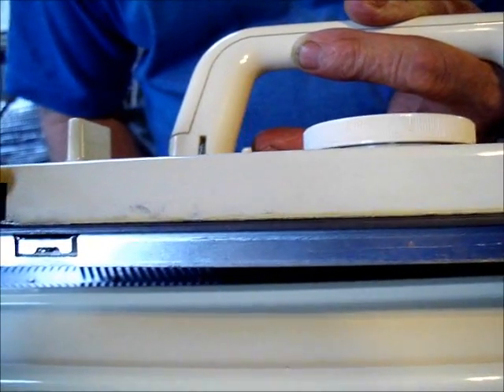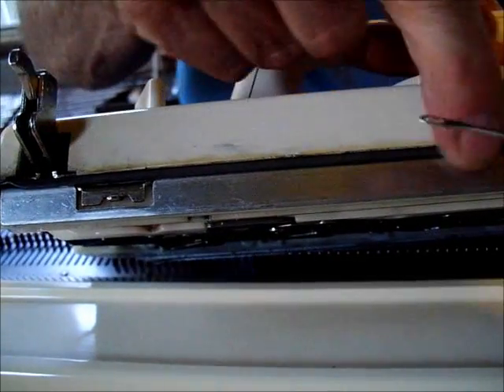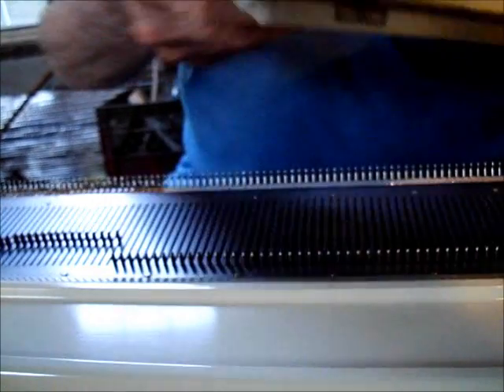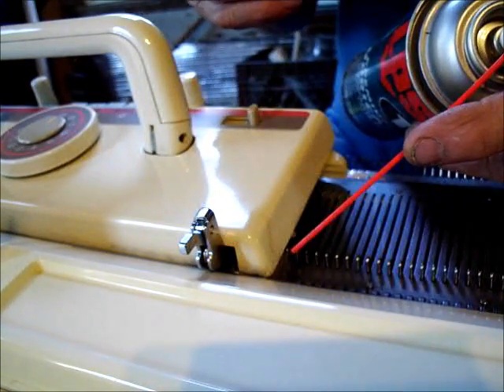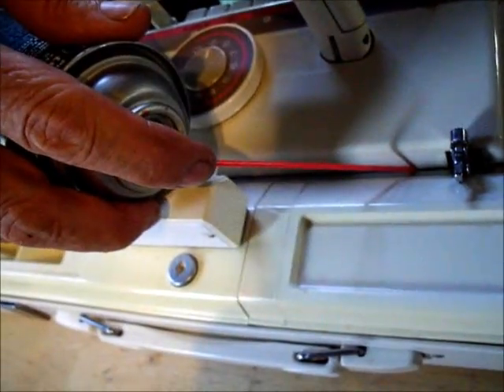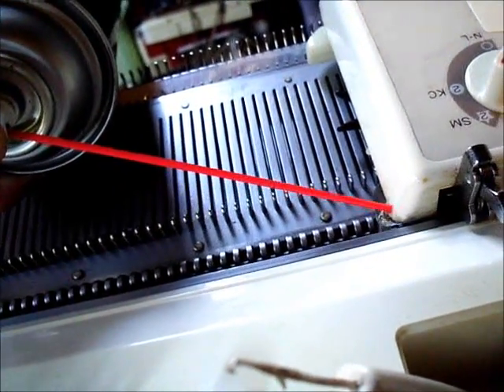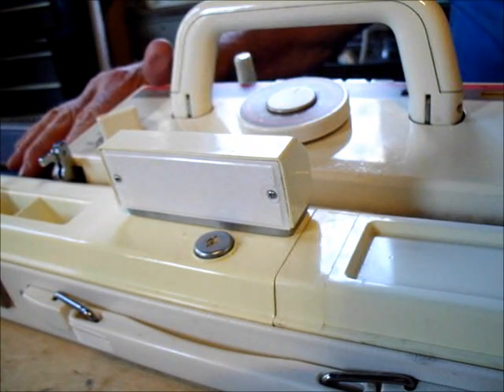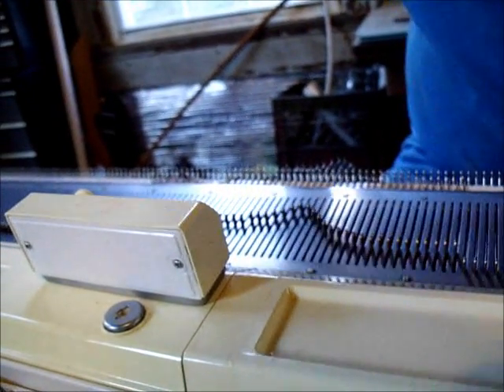Freeing a stuck Brother knitting machine carriage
The CR setting on a Brother carriage is intended to free it from a jam. This is almost always effective. But like everything else, the mechanism that makes CR work can develop problems. Jack shows you what to do in case this CR fails to function.